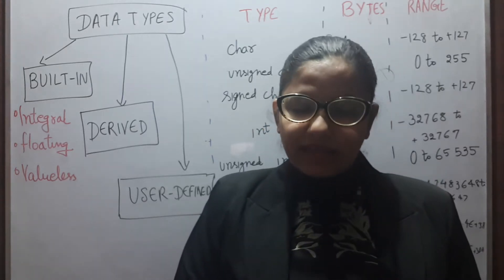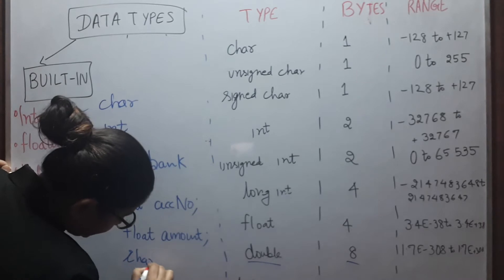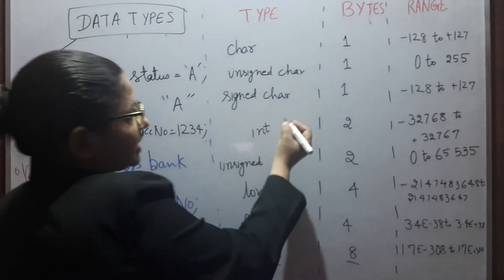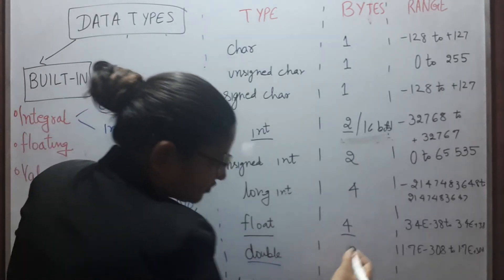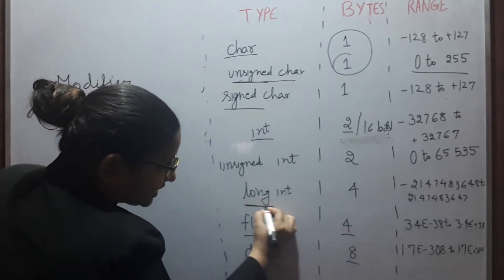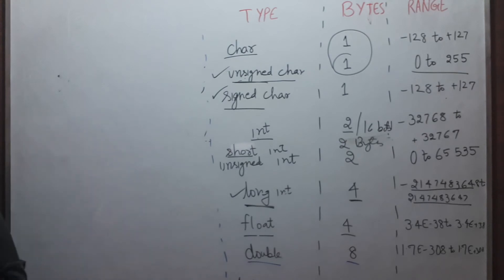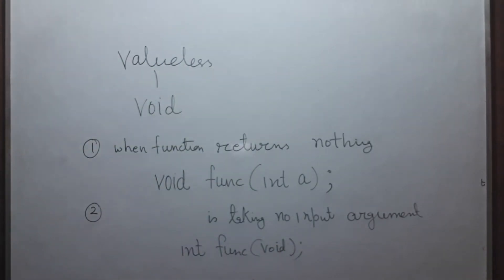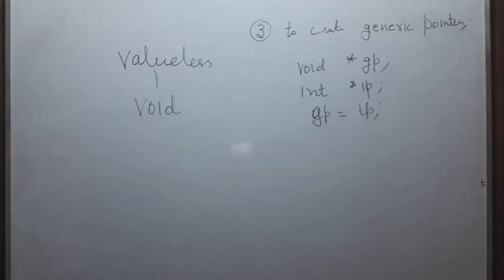5 - C++ Data types (Part 1) - Built in data type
Built in data type of three types - integral, floating point and valueless.